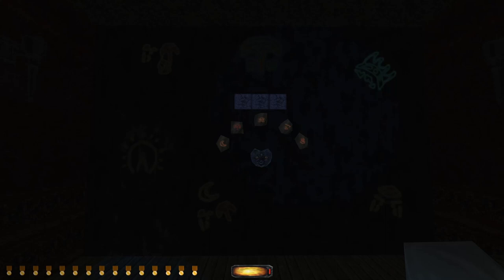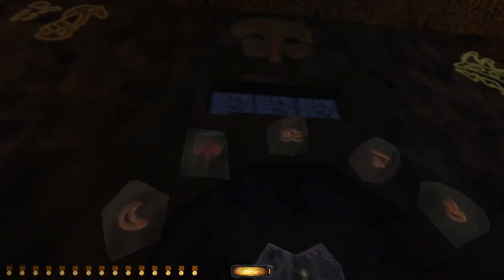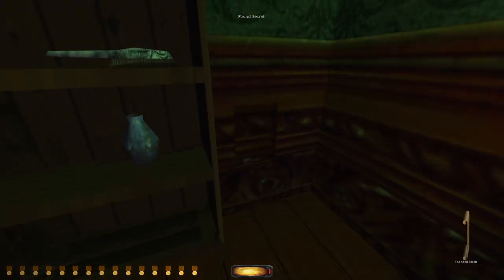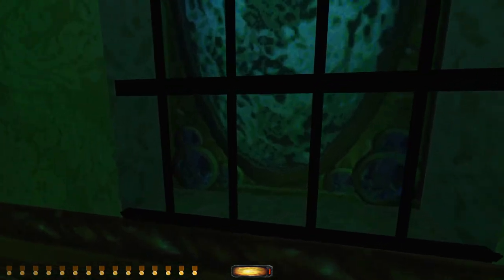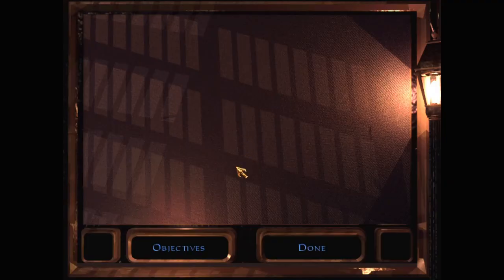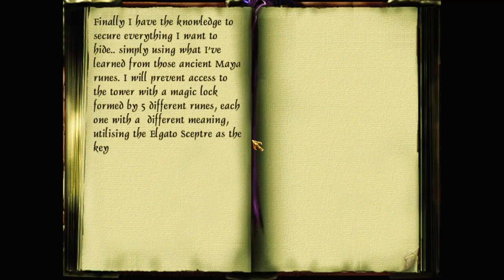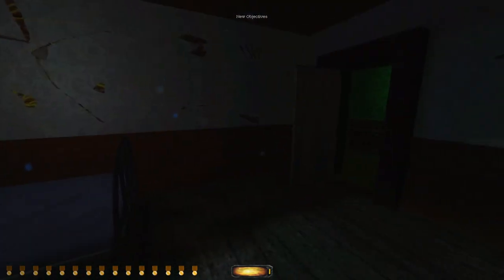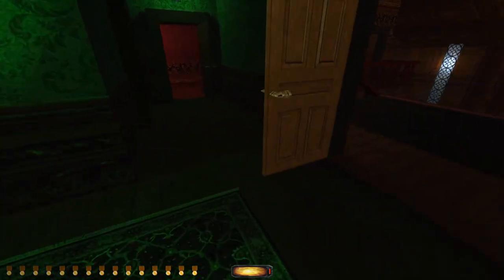Let's play Thief fan missions: The Flying Age, episode 2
Having escaped the prison, Garrett continues to search Duke Von Braum's mansion to find his personal flying machine, so he can get back to the Zeta One airship.

The Flying Age is a Thief 2 fan mission campaign by Sterlino. Find more details and the download at TTLG